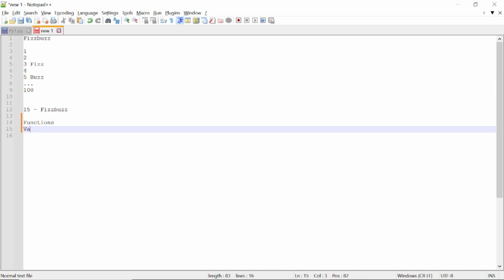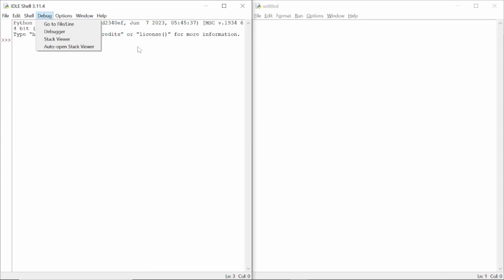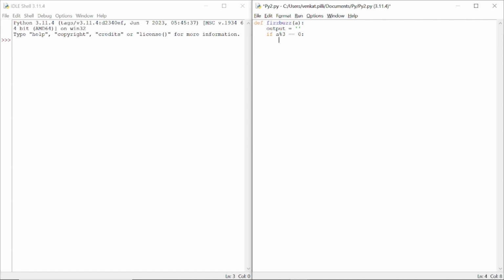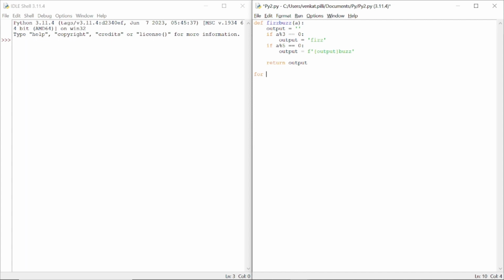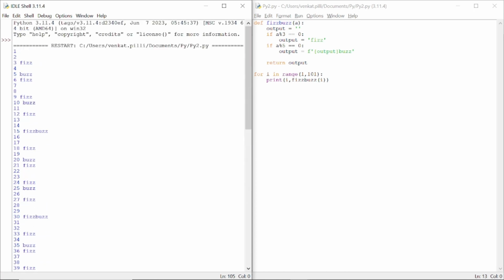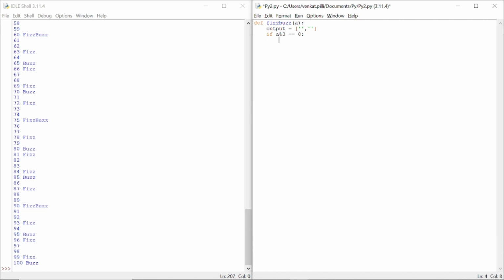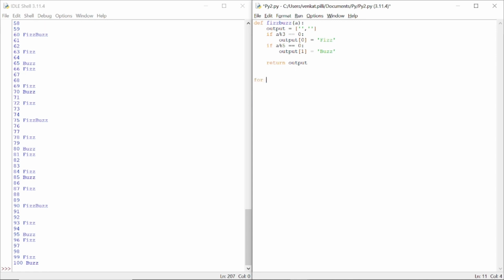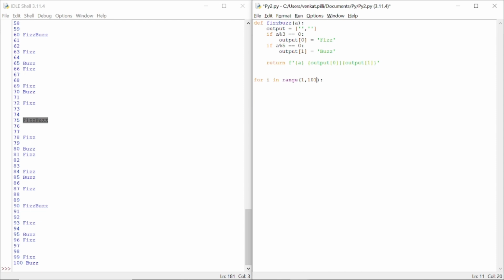Devlog #1 - Fizzbuzz with Python